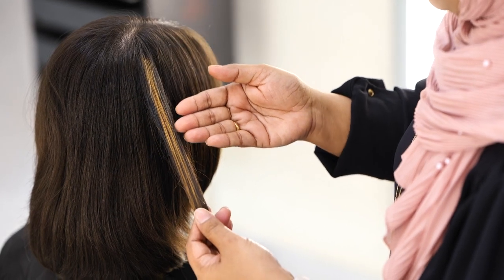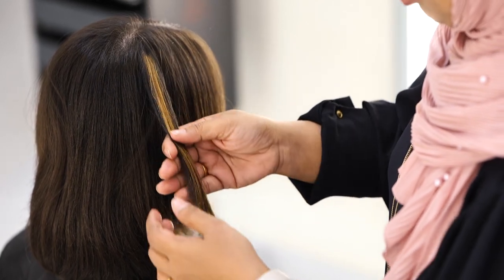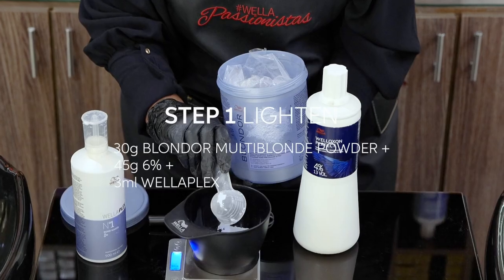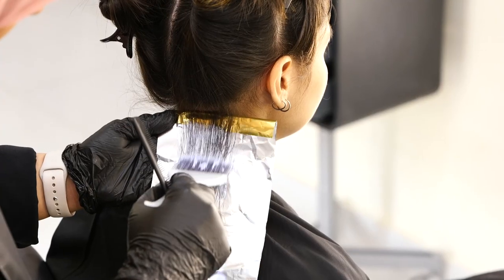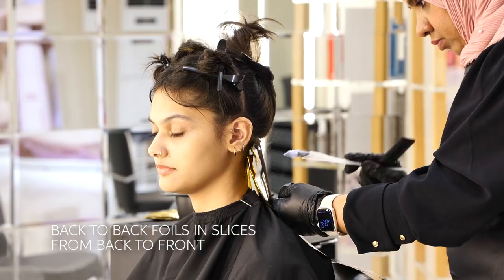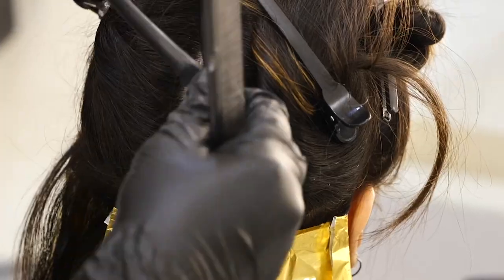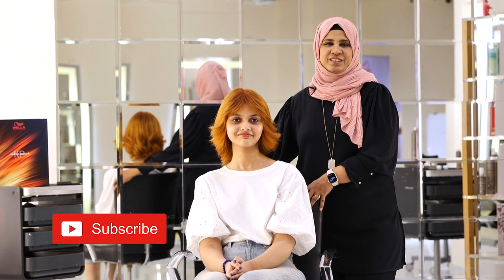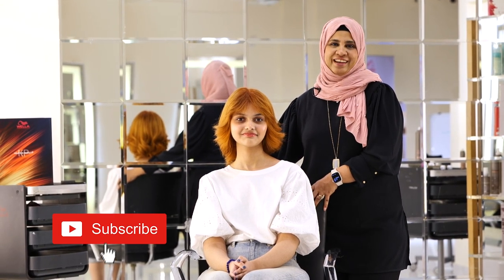Strawberry Blonde Hair Color Step-by-Step Tutorial | Wella Professionals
Join Mehnaz Saad @WELLA_MEHNAZ in this tutorial as she transforms her client’s hair from brunette to a rich strawberry blonde. Follow this 3-step process to recreate the look:

Step one: LIGHTEN

Use back-to-back foils in slices to lighten the hair with 30g Blondor Multi-Blonde Powder + 45g 6% + 3ml WellaPlex. Start at the nape and work from the back to the front. Make sure you saturate the hair well to get a good lift. Leave to develop for up to 50 minutes.

Next, use WellaPlex No.2, Fusion Shampoo, and Blondor Seal and Care to wash the hair.

Expert tip: Doing a strand test in advance will help you better understand how the hair will lighten.

Step two: ROOT SHADOW

Once you remove the lightener, shadow the root area with Koleston Perfect 10g 6/75 + 30g 7/34 + 80g 1.9%.

Step 3: TONE

Color melt a toner on the ends for a seamless blend from dark to light using Koleston Perfect 30g 7/43 + 20g 7/31 + 100g 1.9%. Blend the root shadow and toner with your fingers. Leave to develop for up to 20 minutes.
Rinse and apply INVIGO Color Service. Style the hair as desired and finish with EIMI Glam Mist.

We’ll notify you every time we upload a new video so you never miss out.